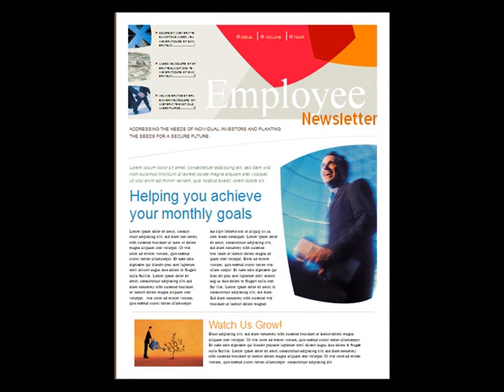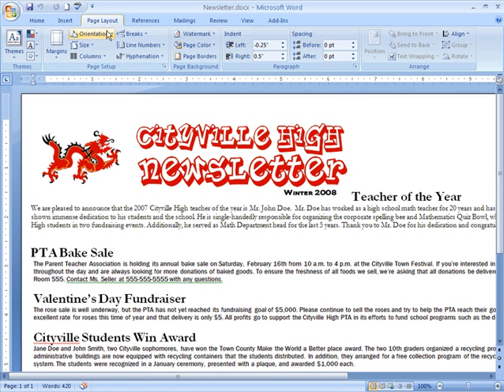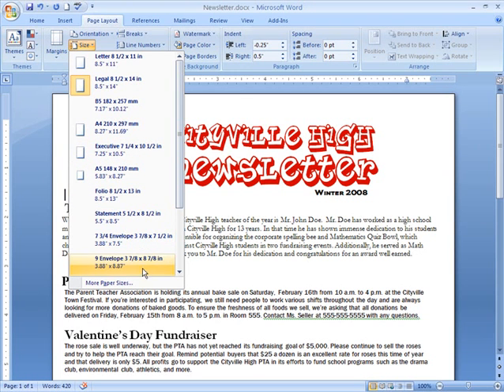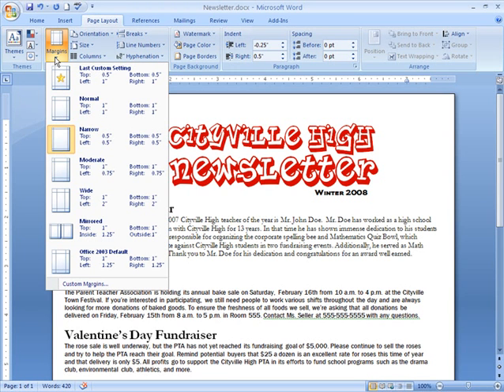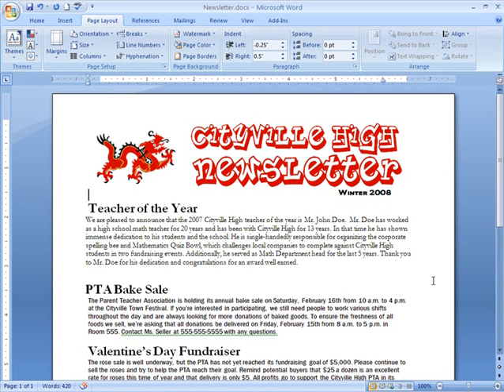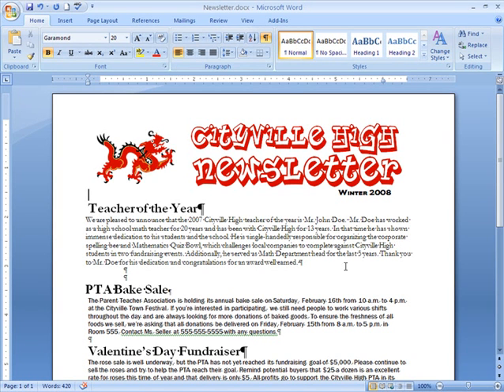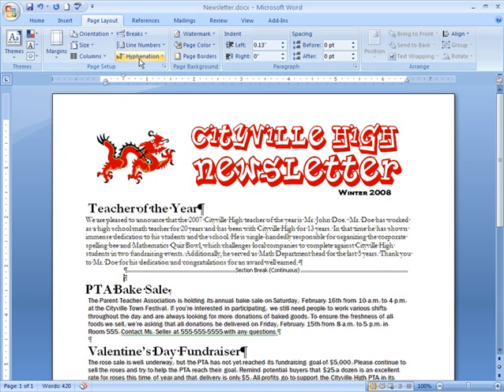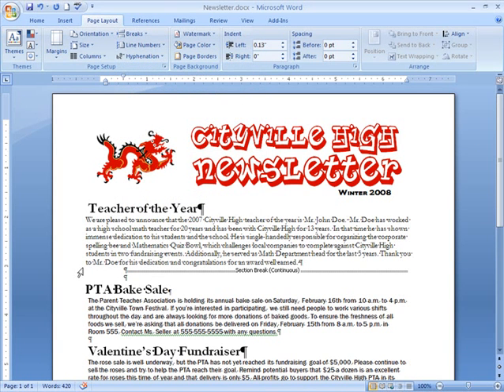Word 2007: Page Layout and Formatting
You may find that the default page layout settings in Word are not sufficient for the document you wish to create, in which case you will want to modify those settings. In addition, you may want to change the page formatting depending on the document you are creating.In this lesson, you will learn how to change the page orientation, paper size, and page margins, and insert a break.